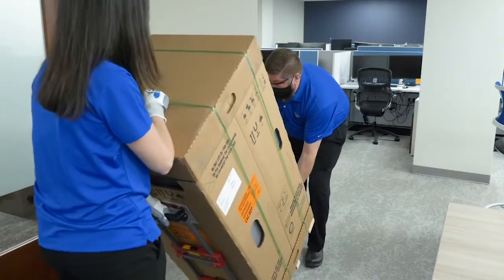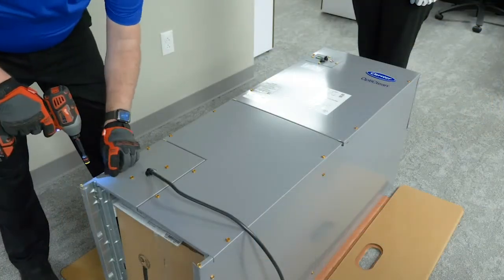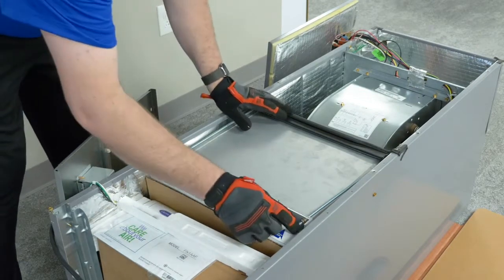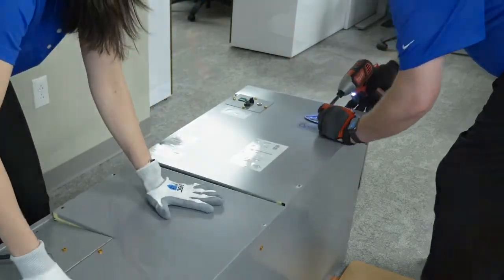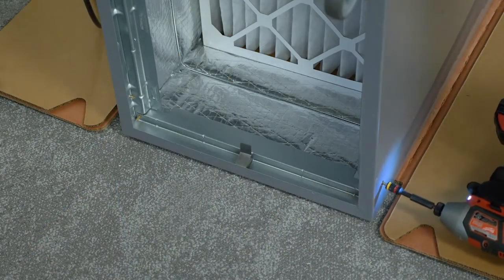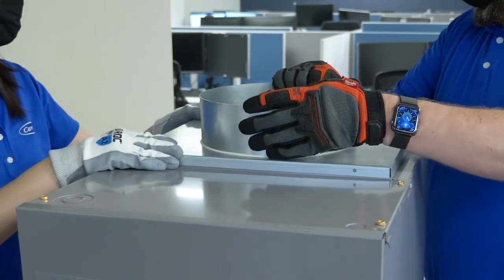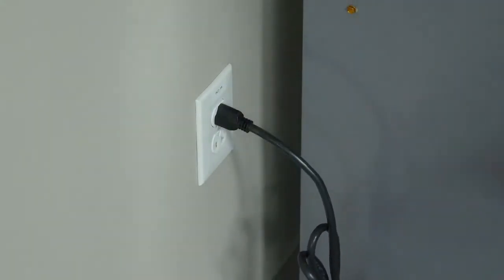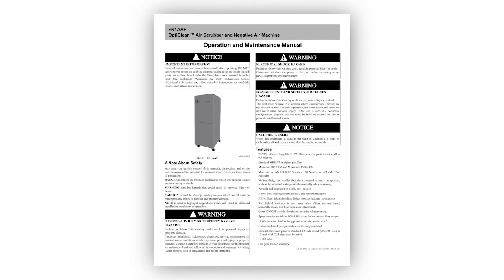OptiClean™ Setup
This video provides instructions to set up the Carrier OptiClean™ unit.

The Carrier OptiClean rolls easily into any room and plugs into a standard electrical outlet to quickly improve indoor air quality (IAQ) in schools, dental offices, hospitals, and other commercial facilities. It can be operated in two modes:

Air Scrubber—uses 99.97% efficient, long-life (~40,000 hour) HEPA filters to remove particles as small as 0.3 microns, then discharge cleaner air back into the room. Ideal for a wide range of commercial applications, including K–12 classrooms, dental office exam rooms and open-air, temporary medical facilities.

Negative Air Machine—helps convert normal hospital rooms into negative-pressure airborne infectious isolation rooms (AIIR) by adding a vacuum effect to the HEPA filtration capability. Designed to ASHRAE Standard 170 for Ventilation of Health Care Facilities.

The units can be operate either vertically or horizontally in both modes.